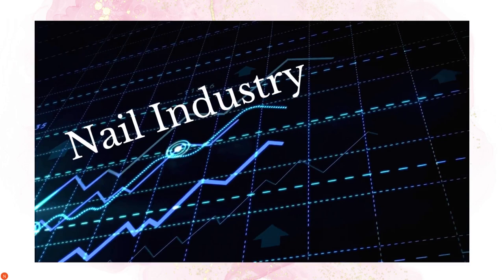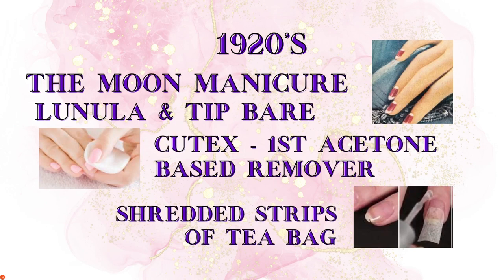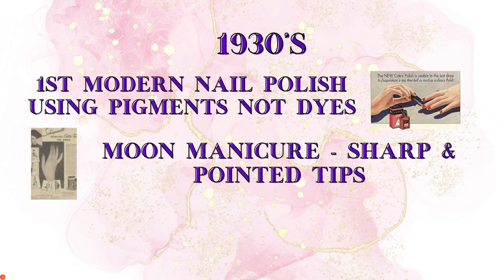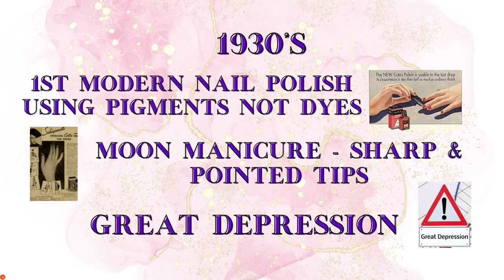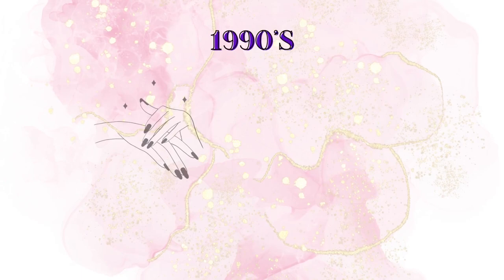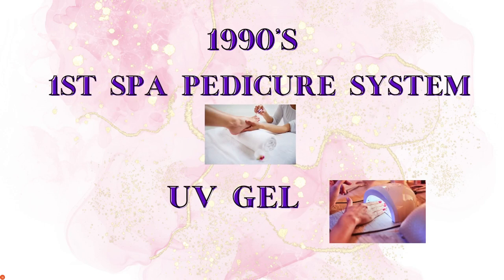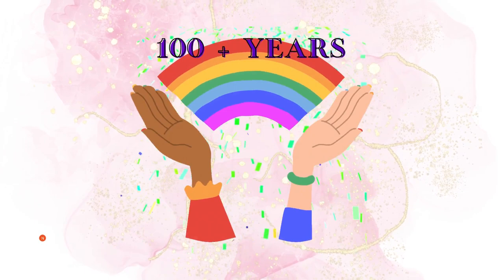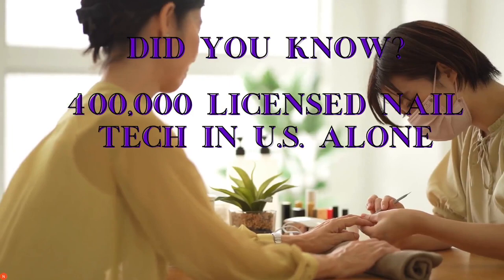100 + Years of Nail History has been explained in brief through this video.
@nailsbytina - This video provides an overview of 100 + years of Nail history beginning from 1900's till date. It is the last half of the history chapter, with the other half of the story History of Nail Technology to be found in channel